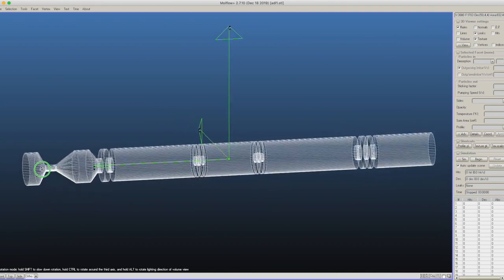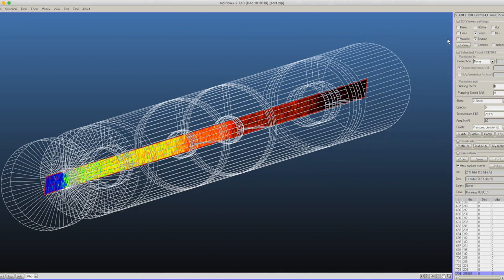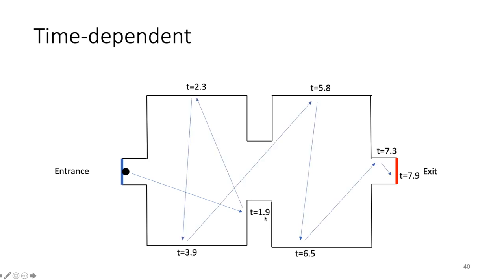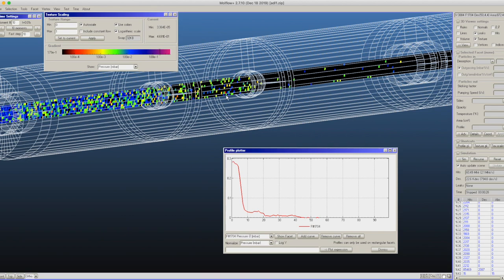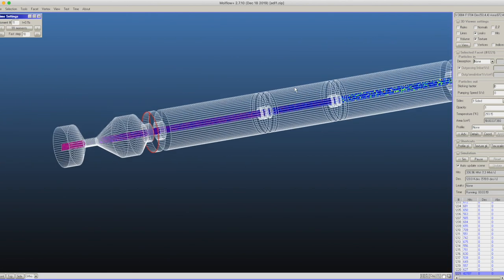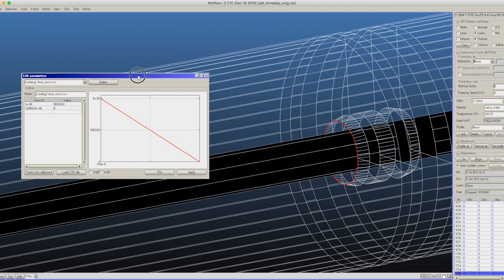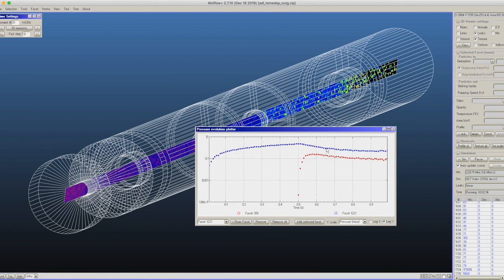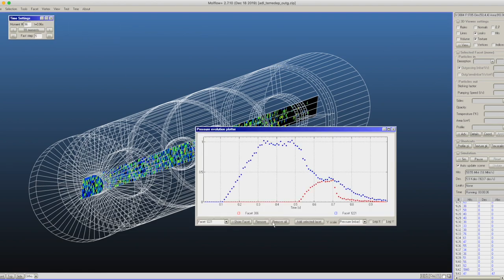Molflow webinar - Time-dependent simulations basics (Acoustic delay line)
Setting up a simple simulation then making it time-dependent

0:00 - Intro
0:48 - Geometry loading and overview
1:50 - Creating a profile facet in the middle
3:50 - Adding profile and texture to middle facet
7:10 - Going time-dependent: Adding moments
7:30 - Moment editor options and time window size
10:25 - Moments and time window demo, meaning of "calculate constant flow"
11:50 - Switching between displayed moments
13:10 - Time-dependent profile plotter
13:40 - Texture scaling with moments
15:20 - Timewise plotter
16:54 - Pressure evolution plotter
18:05 - Other time-dependent results throughout the interface
20:09 - Time-dependent outgassing, sticking and opacity intro
21:10 - Creating a "valve" facet
22:00 - Time-dependent opacity
26:38 - Time-dependent outgassing
29:15 - Time-dependent pumping